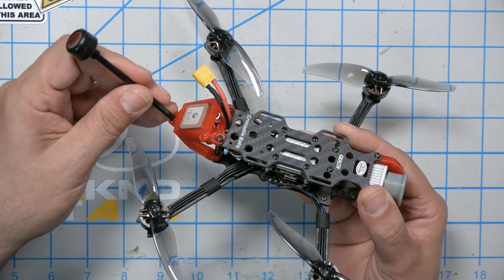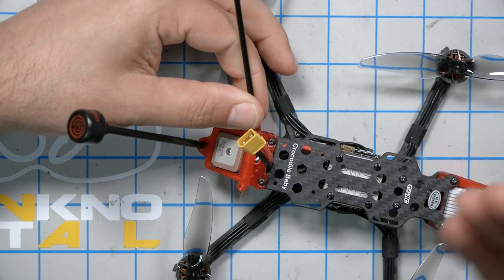GEPRC Crocodile Baby LR can fly for 30 minutes???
The GEPRC Crocodile Baby 4" micro long range quadcopter can fly for 40 minutes if you use the right battery. Let's take a closer look at this entry from GEPRC into the micro long range category.

My video about how to set up aux modes, if you are using an OpenTX controller (not DJI controller)

--- PRODUCT LINKS ---